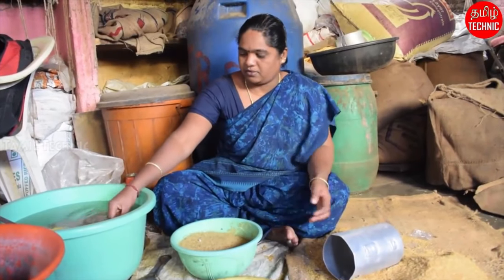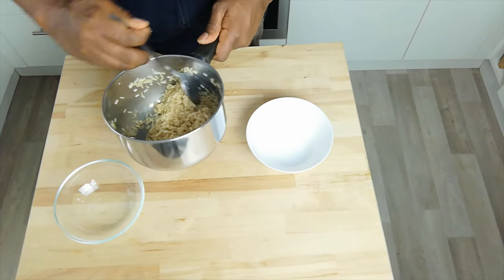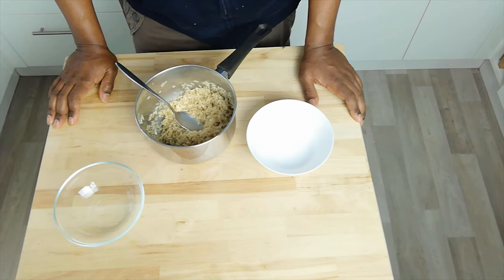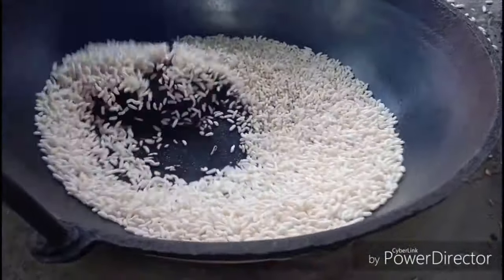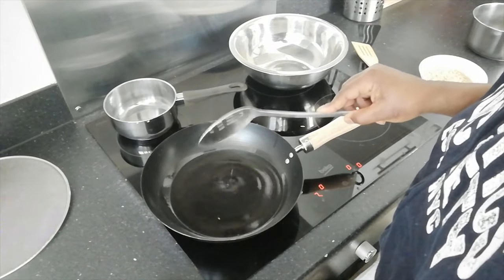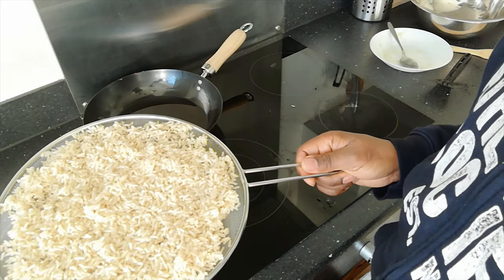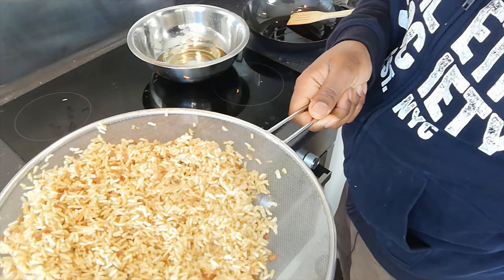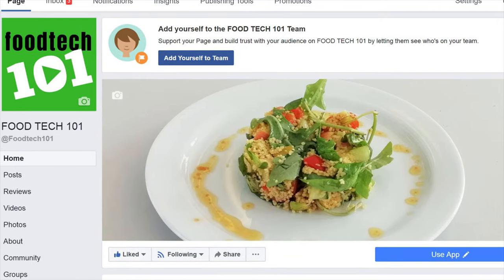How to make Rice Krispies at home: FoodTech 101